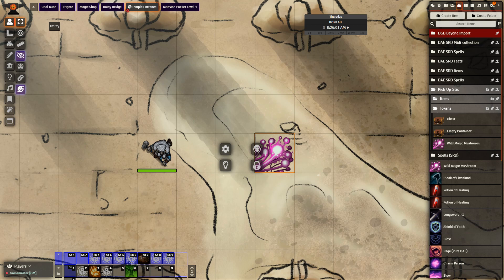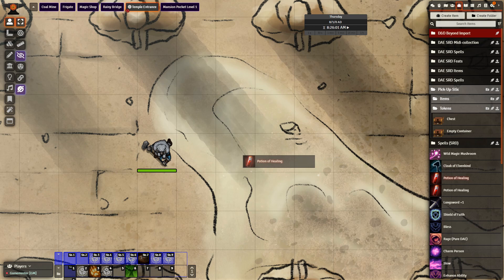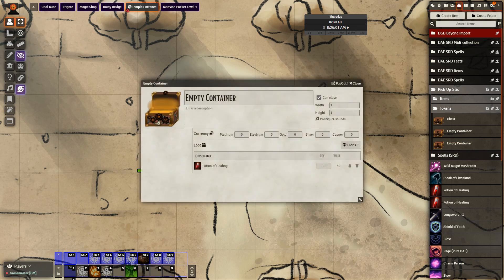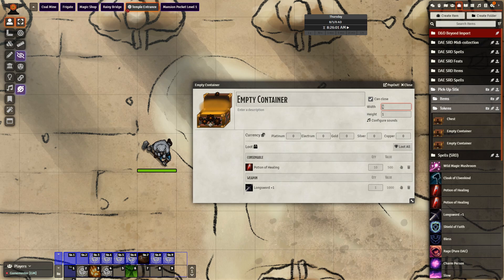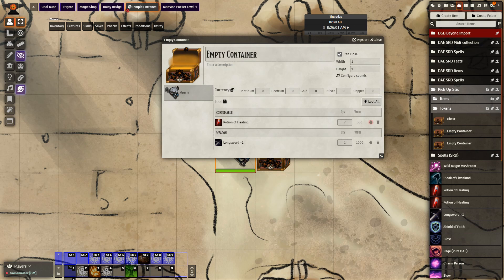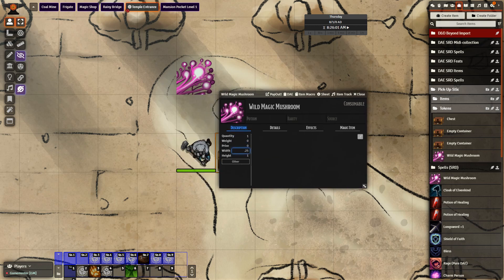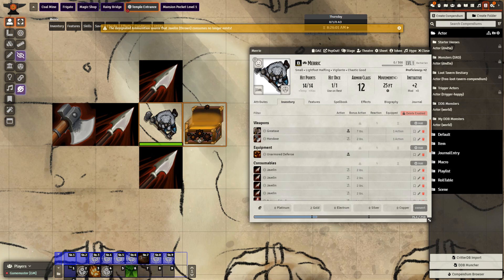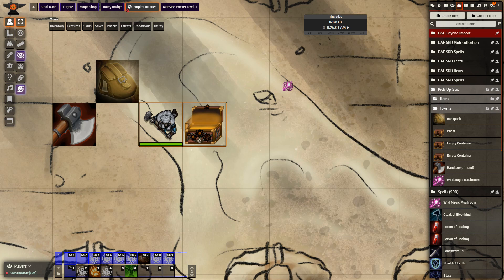Foundry VTT Pick Up Stix The Basics (Retired Video - See Description)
As of 4/13/2021 Pick-Up-Stix can function but it is often buggy as it is not currently being updated. Use with caution.

Modules Used:
Pick-Up-Stix